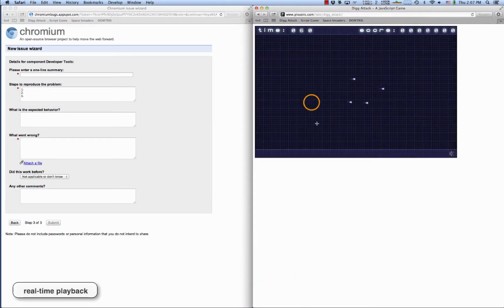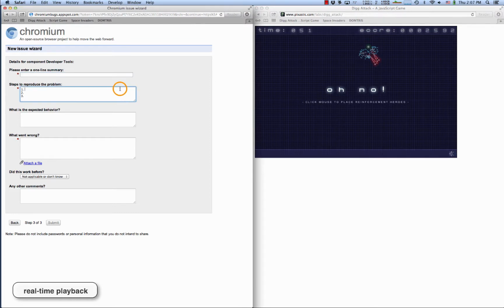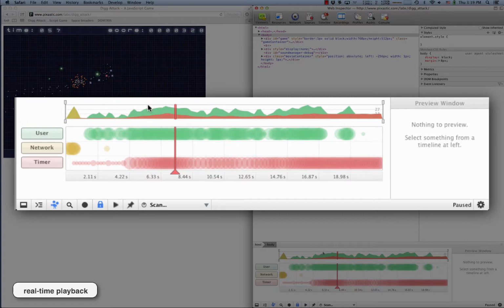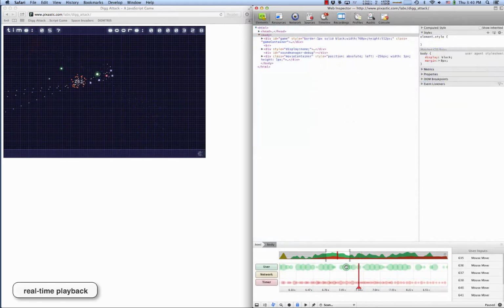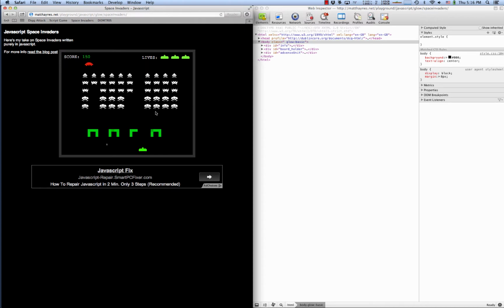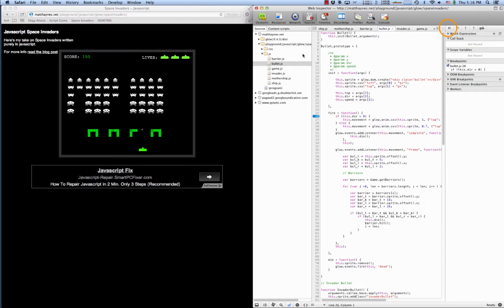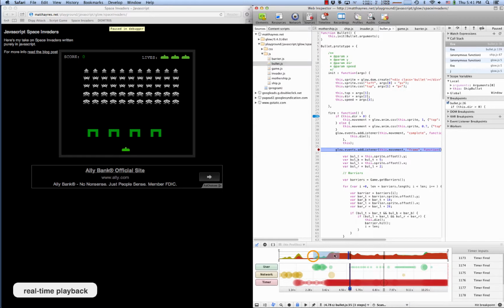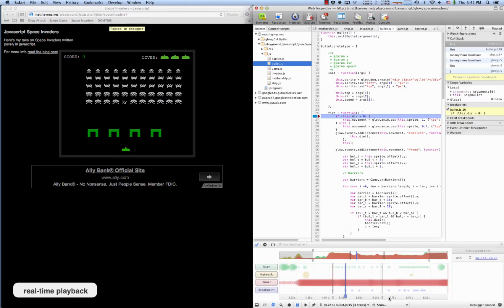Timelapse: Interactive record/replay for web application debugging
A video demonstration of the research described in:

Brian Burg, Richard Bailey, Amy J. Ko, and Michael D. Ernst. 2013. Interactive record/replay for web application debugging. In Proceedings of the 26th annual ACM symposium on User interface software and technology (UIST '13). ACM, New York, NY, USA, 473-484. DOI